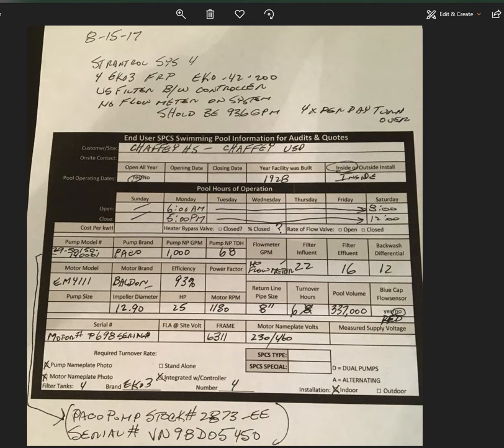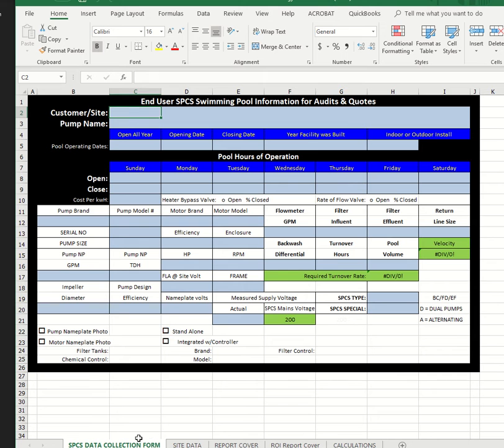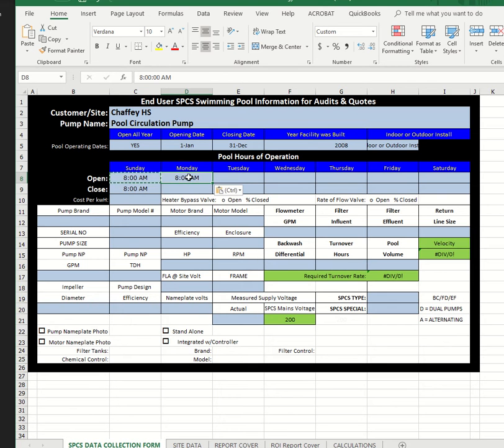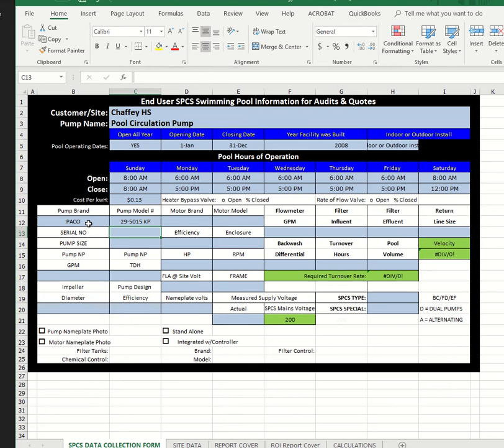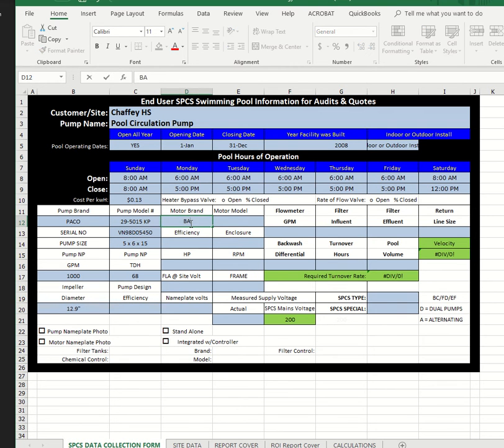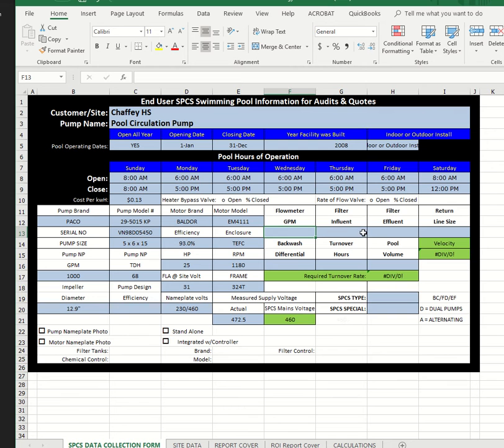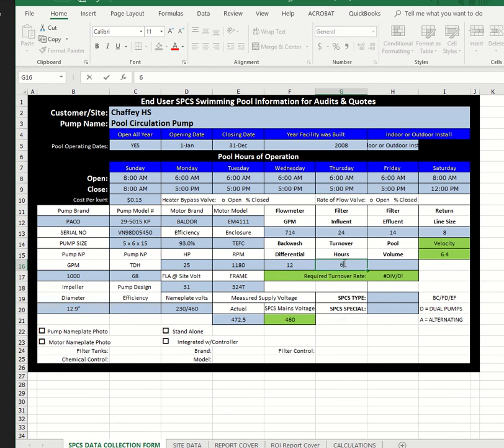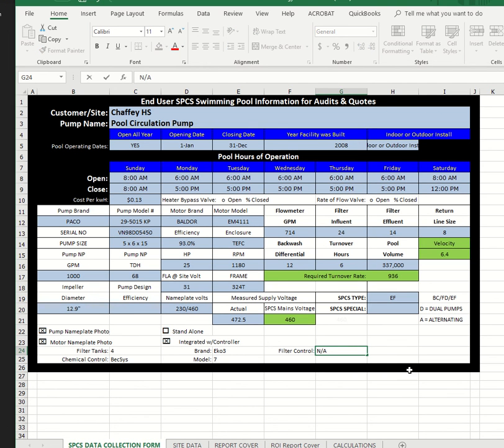6h Fill in the DATA COLLECTION tab in the spreadsheet